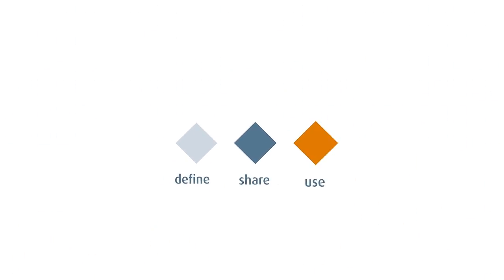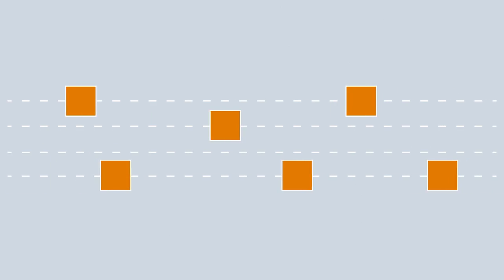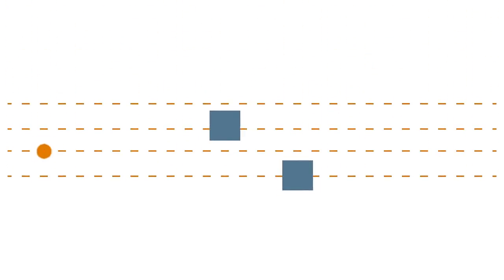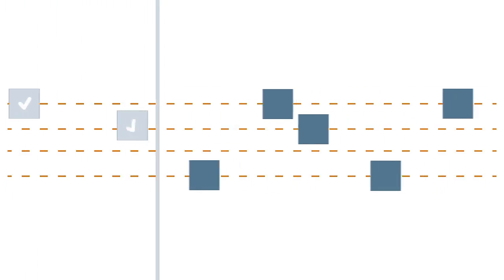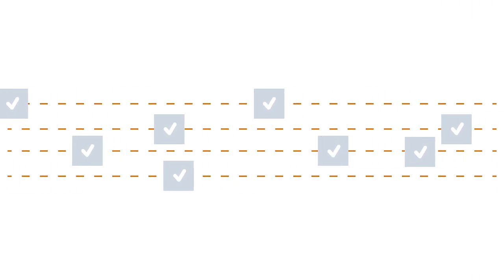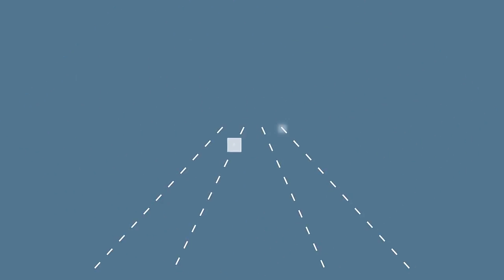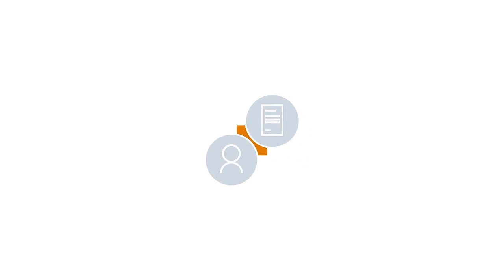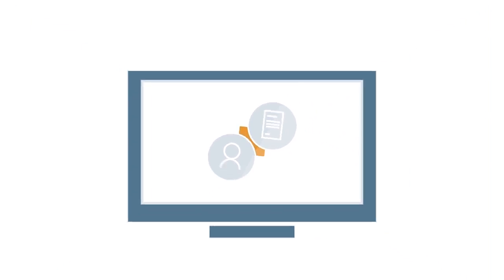Stages Process Management EN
enables process modeling for everybody.
empowers people to easily understand and use processes.
automates process by integrating with existing tools.
assures process compliance to CMMI, Automotive SPICE, and many more.